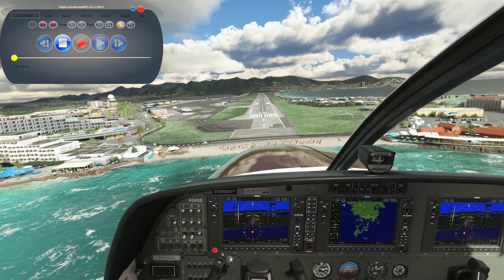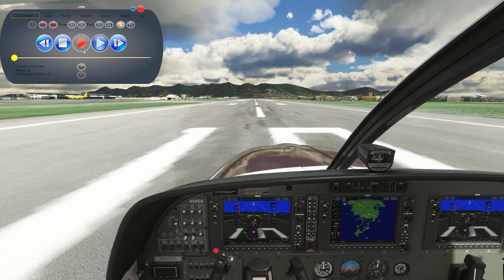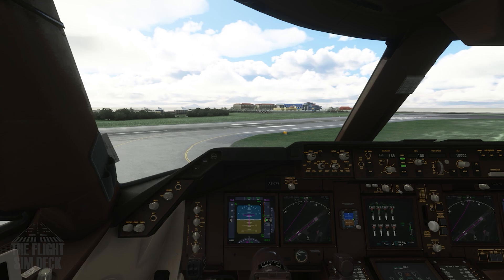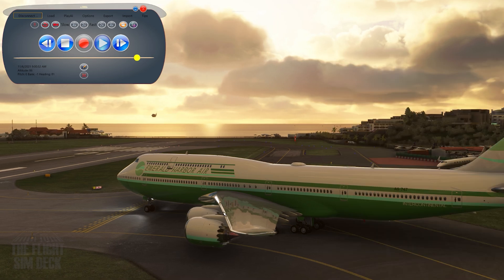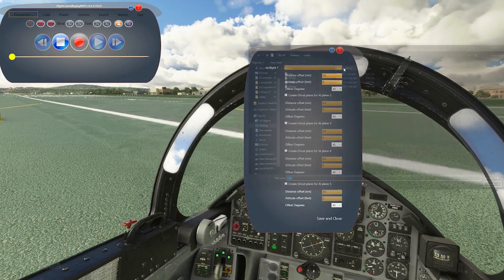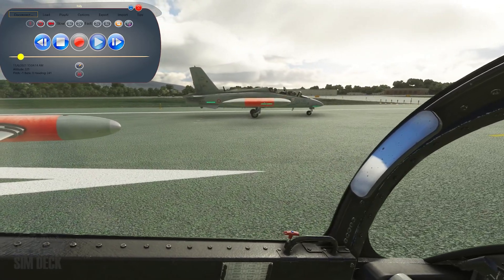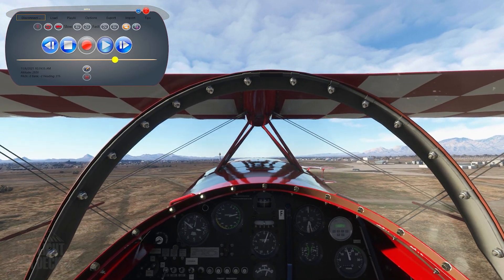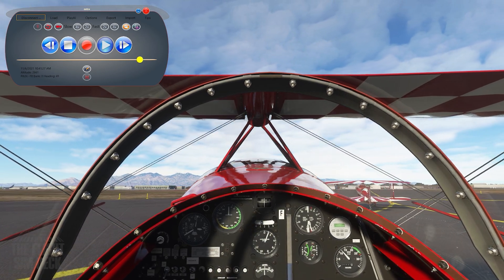Microsoft Flight Simulator | Flight Control Replay | More Than Just A Replay App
Checking out the Autumn release of Flight Control Replay and it's surprising features.

Hardware:
32GB RAM 3600 MHz
2TB Hard Drive Samsung SSD
Saitek Rudder Pedals
Thrustmaster T16000M
Software:
Microsoft Flight Simulator
FlightControlReplay